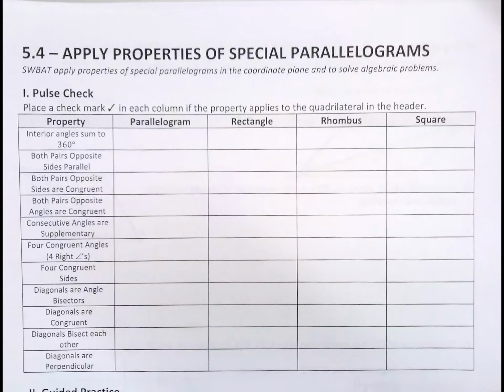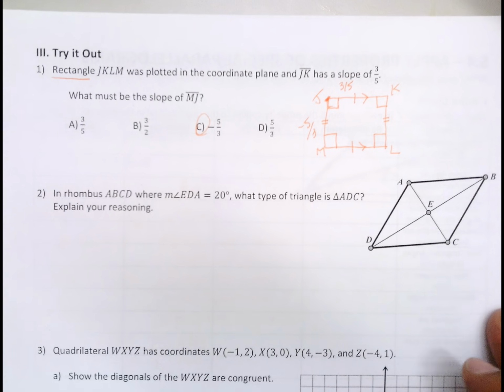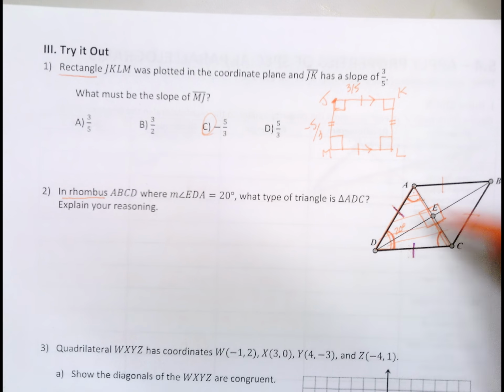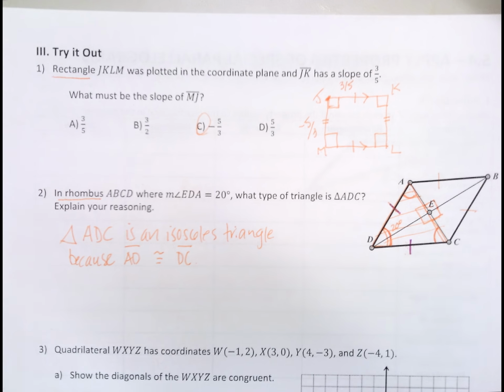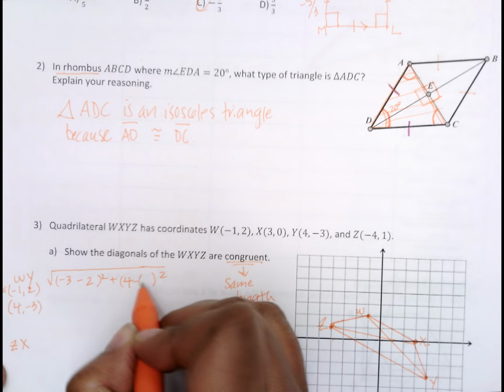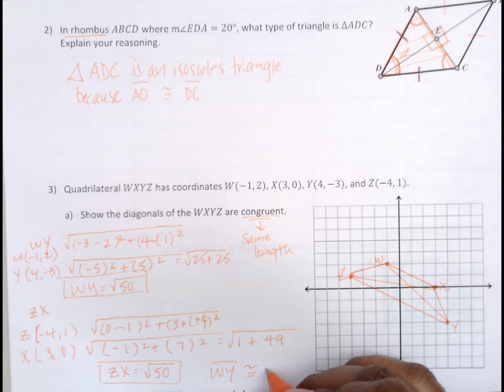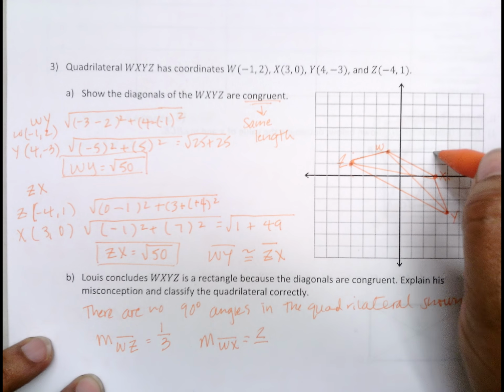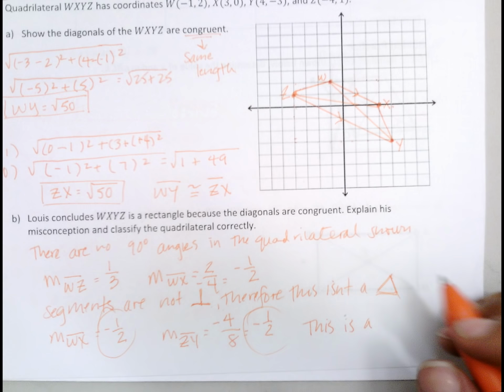Lesson 5.5 Video Notes Part I (5.4)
These are actually notes for lesson 5.4 but I will be checking them tomorrow, so be sure to get them!